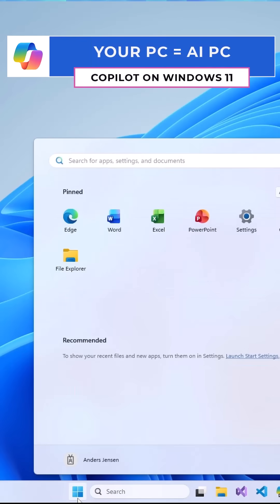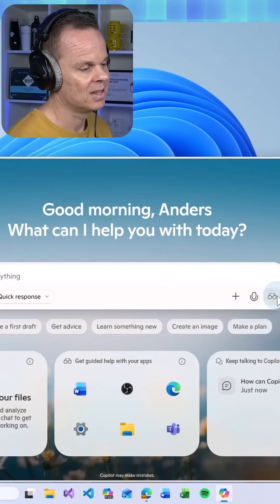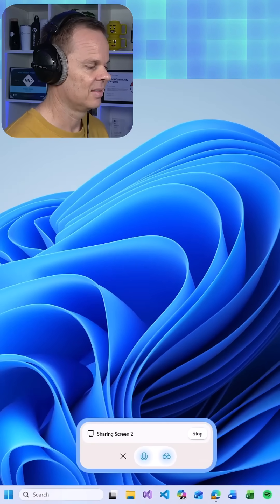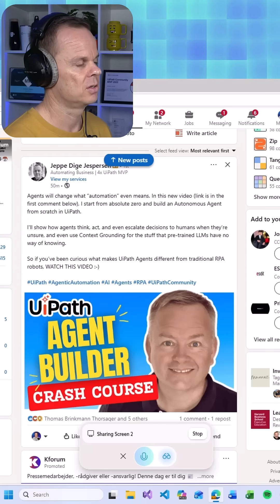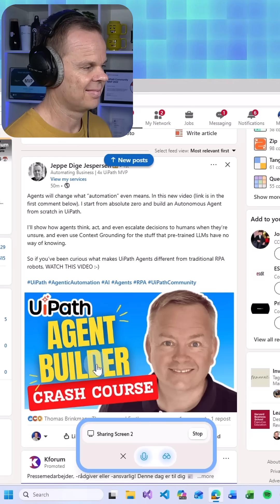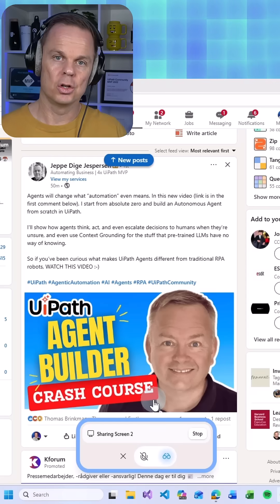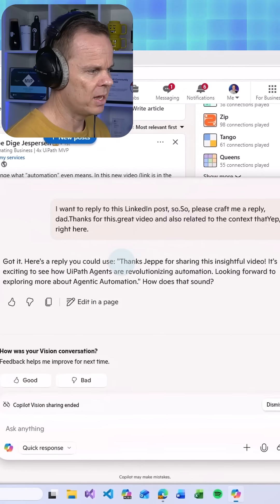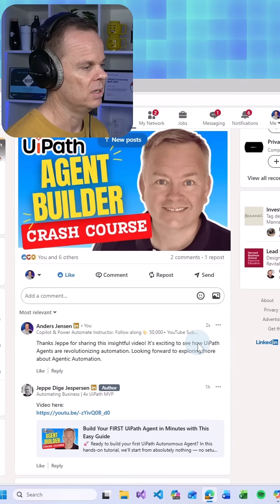😯 Your PC becomes an AI PC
Experience Copilot for Windows 11, your built-in AI assistant that can see your screen with Vision, listen to your voice with “Hey Copilot”, and help you work smarter and faster. This is how every Windows 11 PC becomes an AI PC.